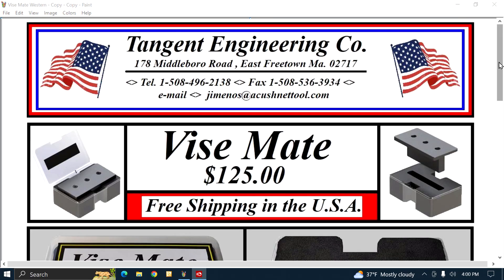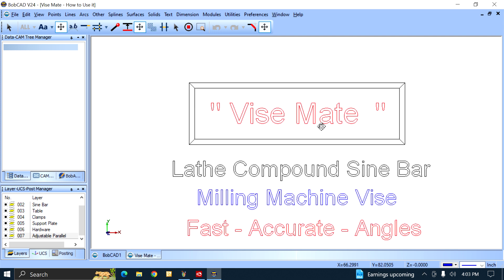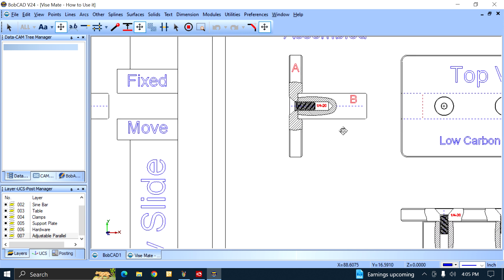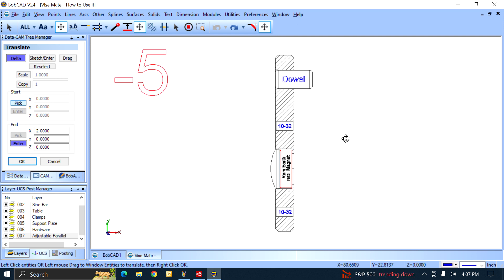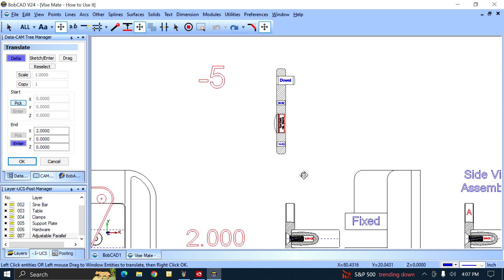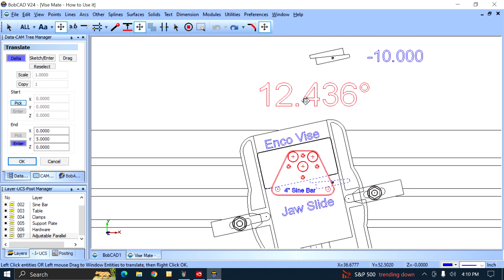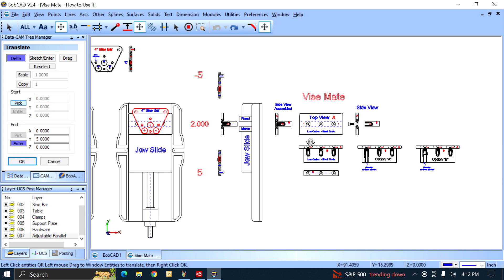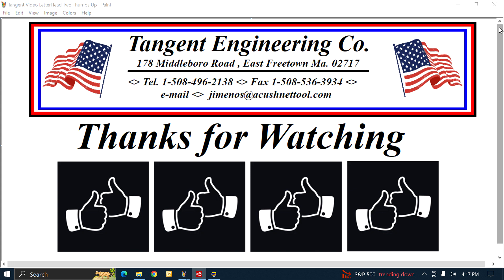" Vise Mate " -- cut any Angle !